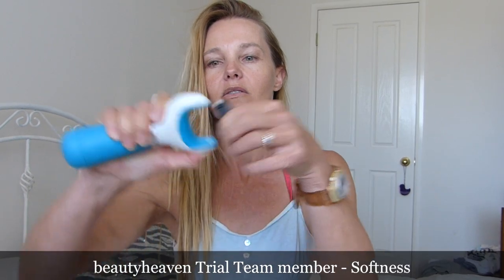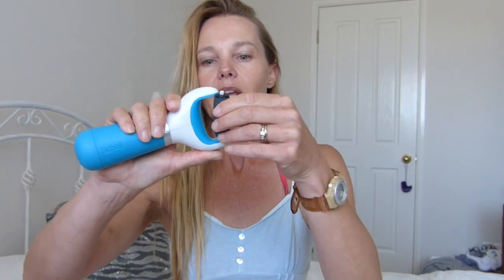Trial Team Tested: Scholl Velvet Smooth Express Pedi Electronic Foot File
At beautyheaven we get REAL women to try real products. See what our Trial Team thinks of "Velvet Smooth Express Pedi Electronic Foot File" by Scholl. READ MORE ▼

∆ Twitter ☞ join the CONVERSATION: beautyheaven or bh